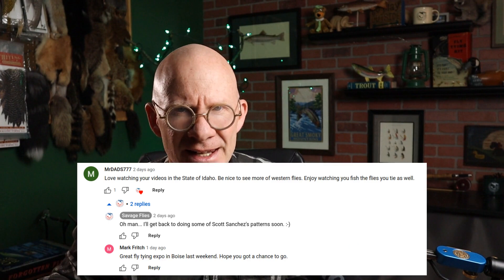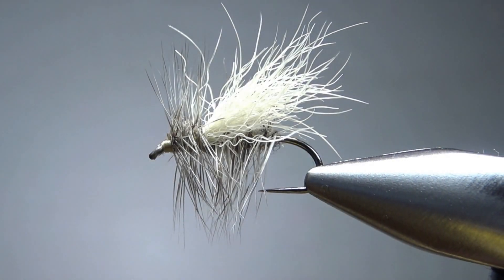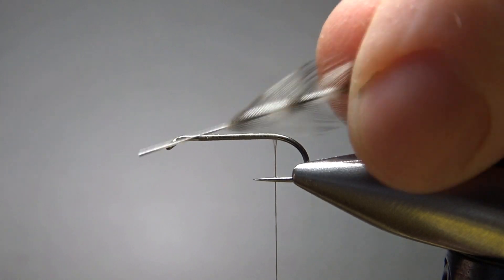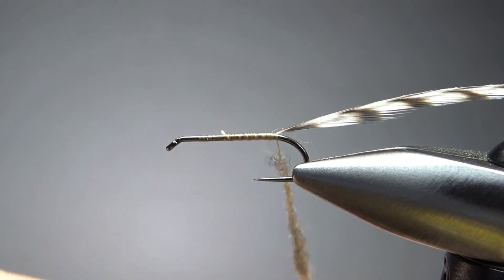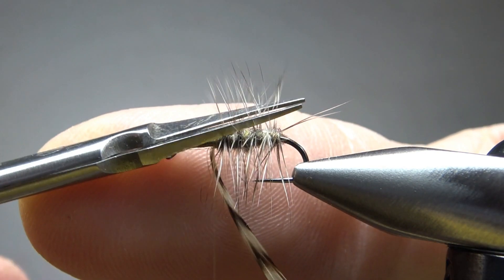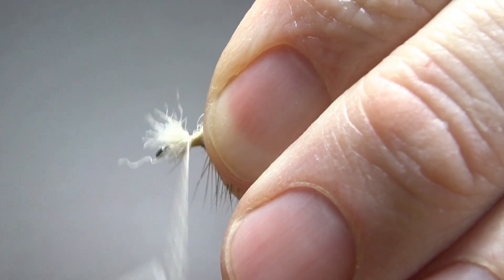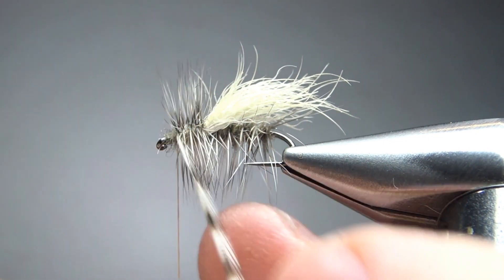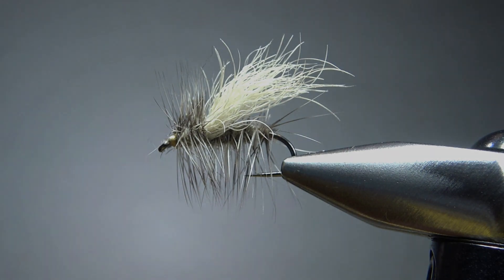Tying a Speed Stimulator (but it's still a caddis)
From Scott Sanchez's "A New Generation of Trout Flies," the Speed Stimulator is a combination of an Elk Hair Caddis and a traditional Stimulator. Albeit a bit easier to tie than the standard Stimulator.

Thread: Color to match the body, or black
Rib: Grizzly dry fly hackle, palmered
Wing: Snowshoe hare's foot
Thorax: Grizzly dry fly hackle, palmered

The book